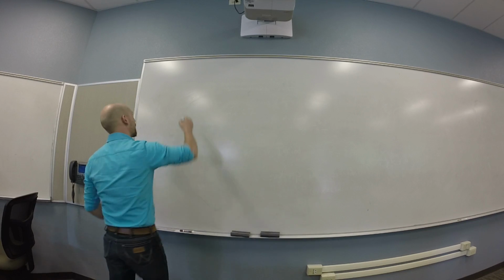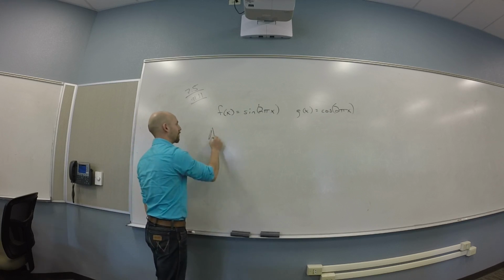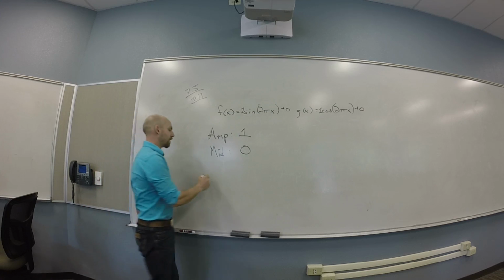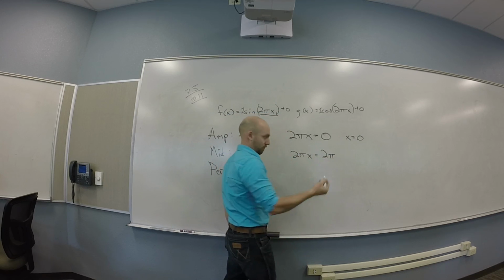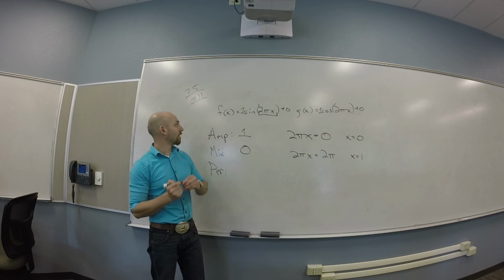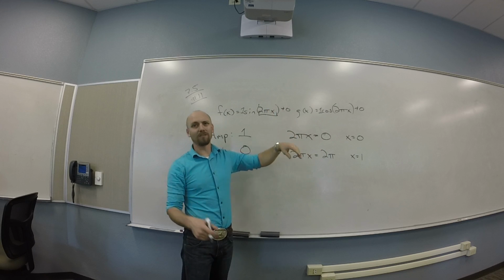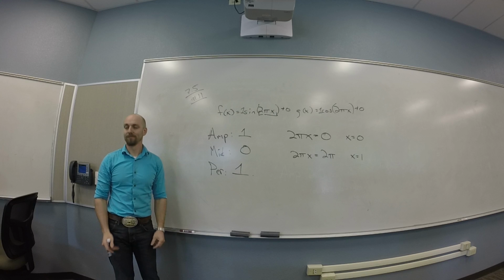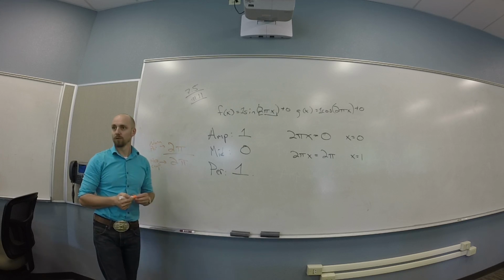Periodic Functions - Example (7.5 #11)